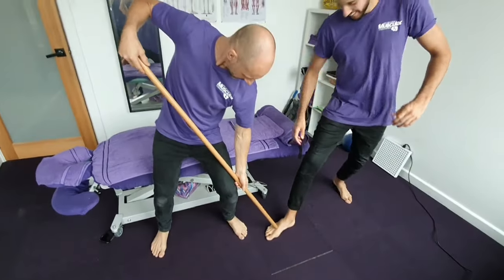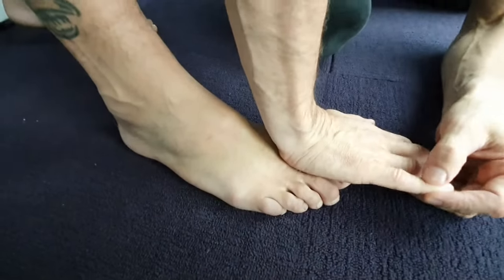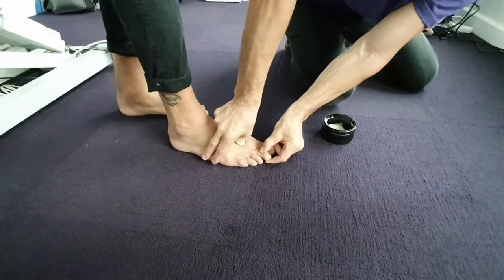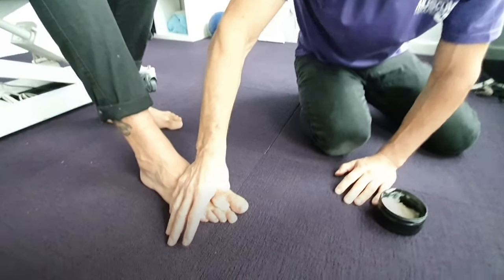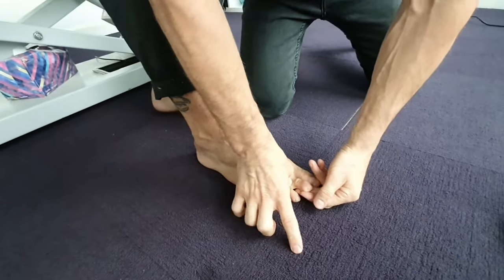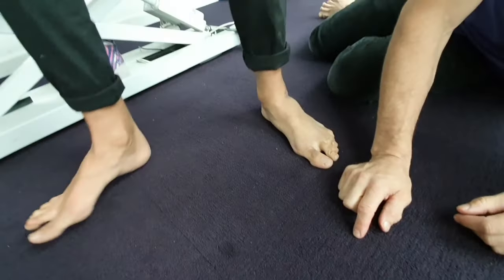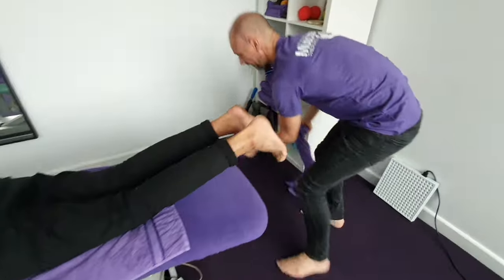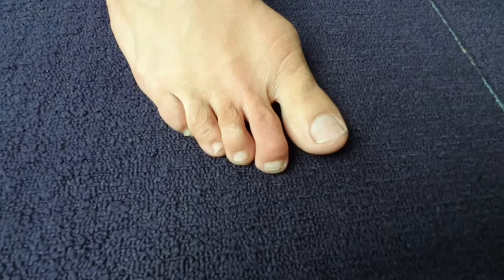HAMMER TOE TREATMENT 🔨🦶